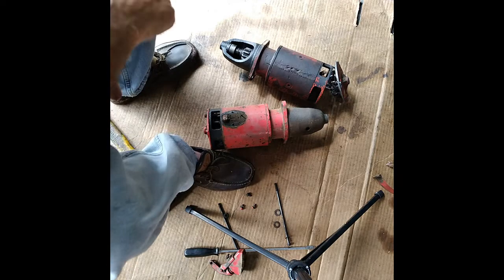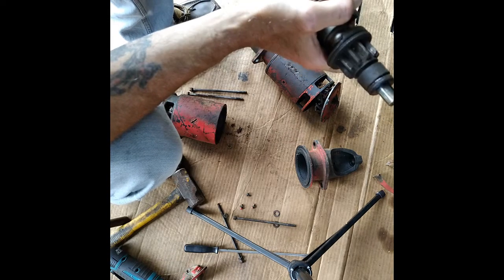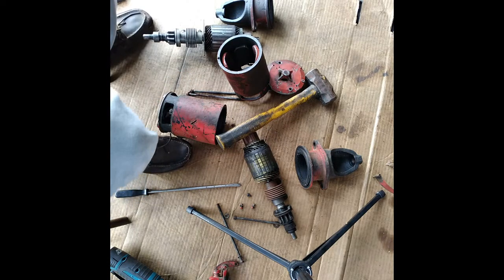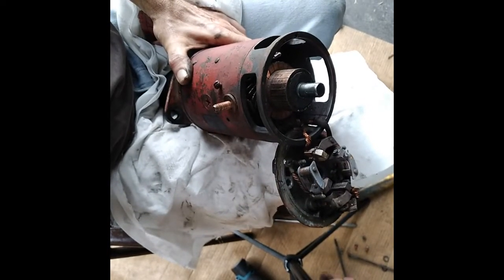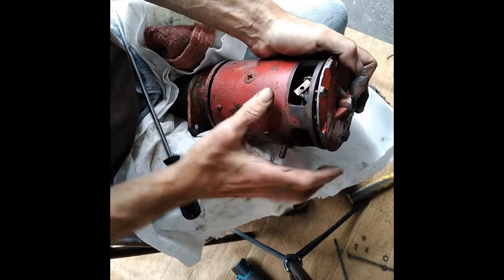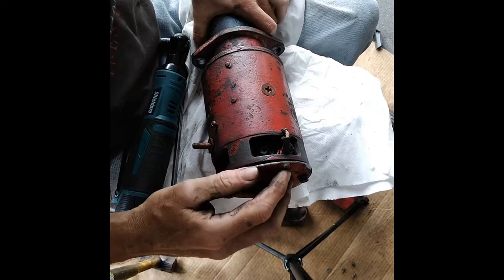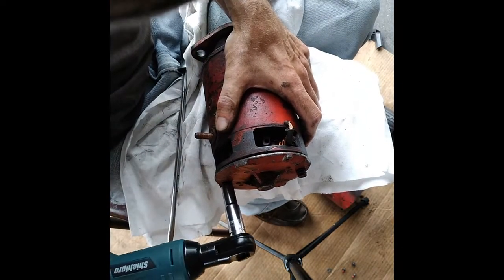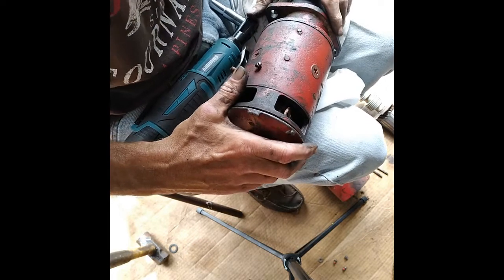Trying to make One Good Starter out of Two Old Ones for the 51 Farmall Super A.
Ended up both of them were trashed. Commutator strips on both armatures were both wiped. So, ended up getting a new/rebuilt unit.